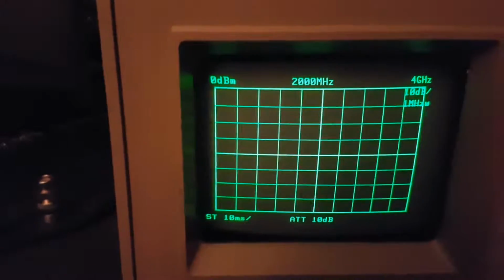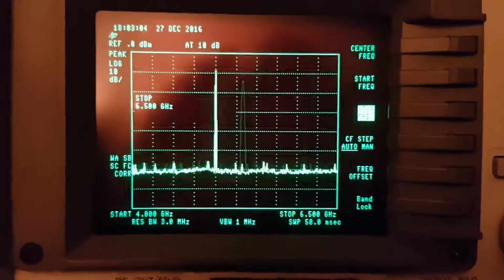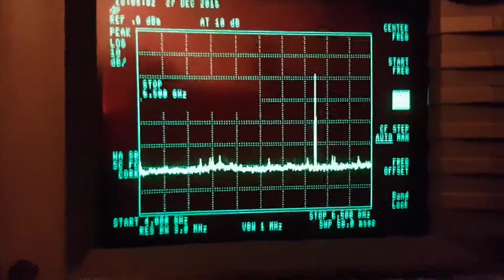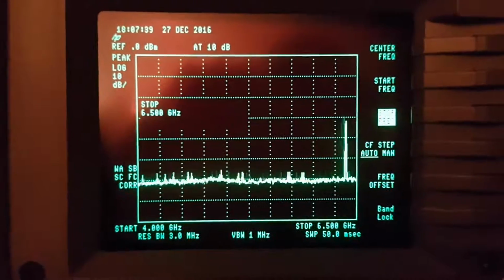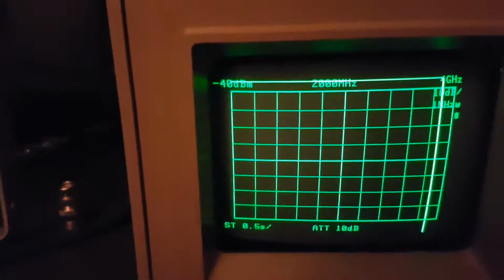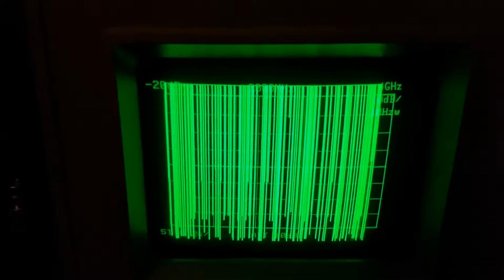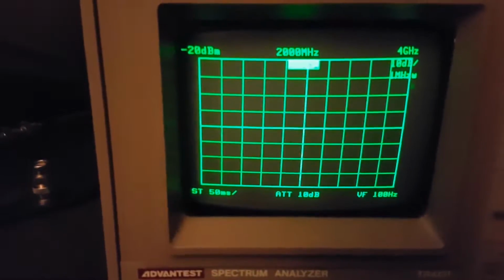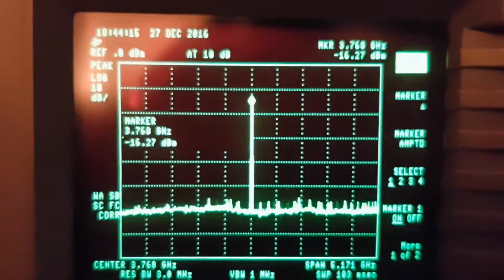Advantest TR4131 Spectrum Analyser Problem (Pt 1)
Bought this SA around 2yrs ago as a non-worker - history unknown. Although the display graticule and setting labels are displaying correctly changing in accordance with the controls.. there is no visible frequency trace or input signal. At certain settings of the reference & attenuator a vertical display becomes visible (with or without an input).. which exceeds the Y axis limits of the screen.

After testing all signals from first mixer onwards through couplers.. attenuator.. all LO's and IF's using my HP8595E all signals are present. Without any documentation I cannot be sure the power levels are correct.